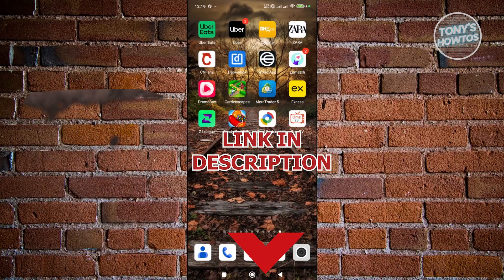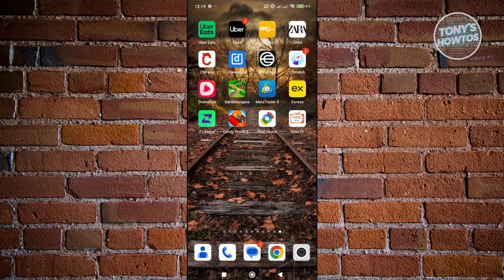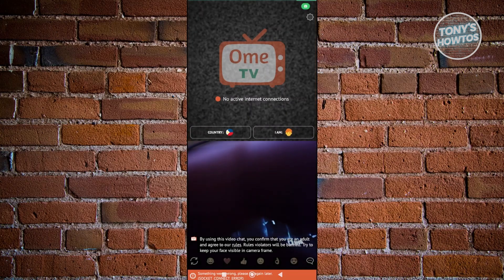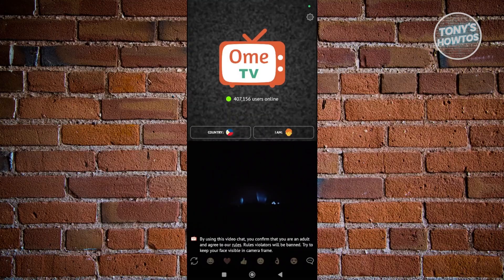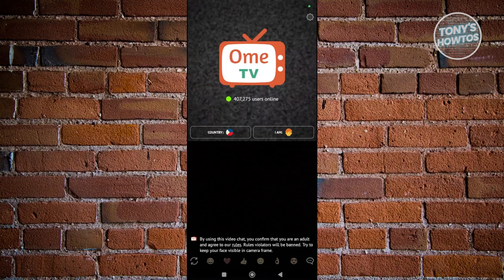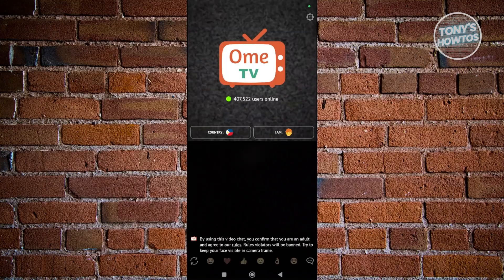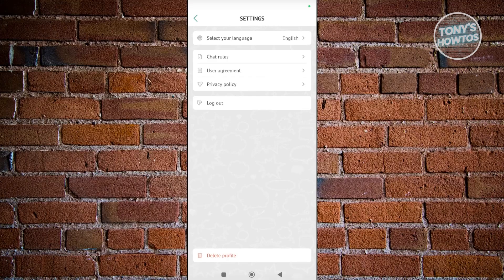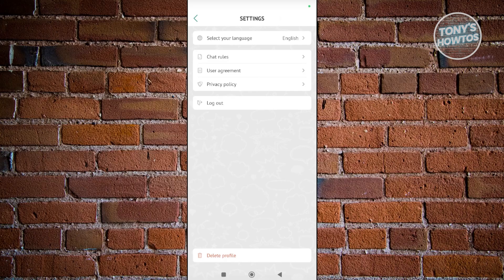How to Turn OFF Safe Mode in Ome TV (2026)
In this video, I show you How to Turn OFF Safe Mode in Ome TV in 2026. The quick and easy tutorial Skip Accept Reject Options Ome TV. Do you want to know step by step How to take off Safe Mode In Ome TV in 2026? Yes? Great!